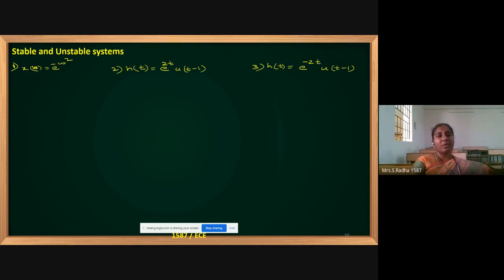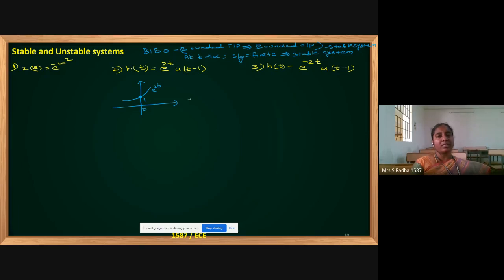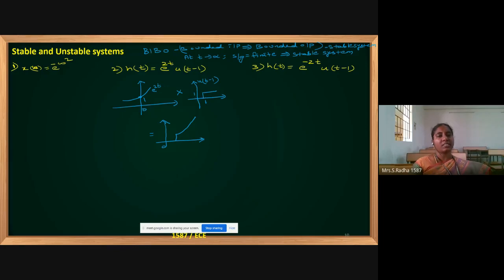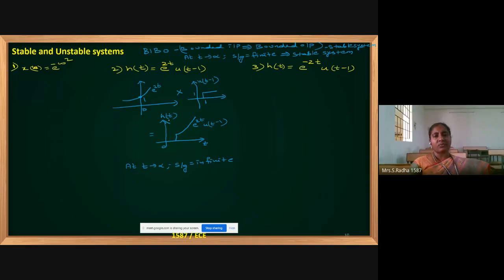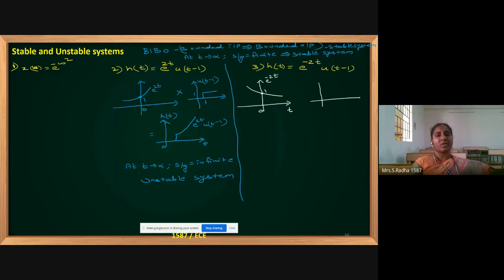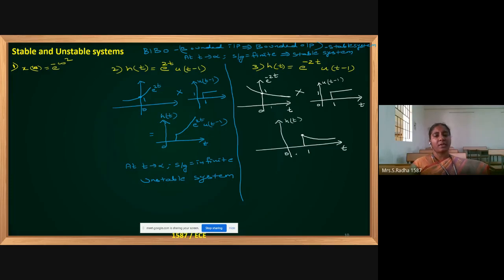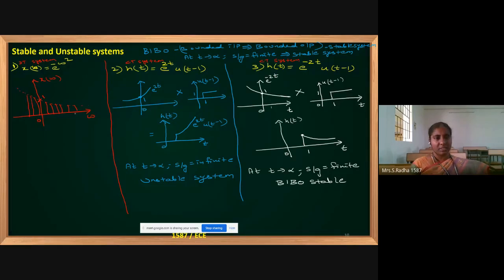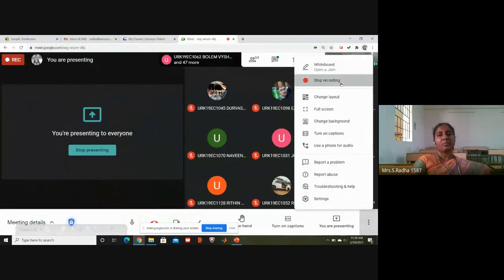stable and unstable sytems L1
Signals and systems - stable and unstable systems -L1